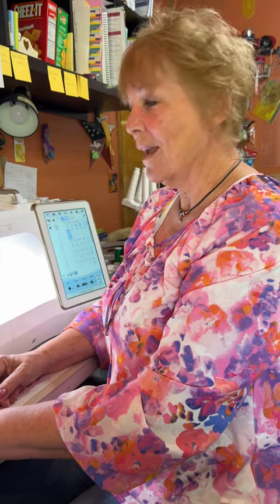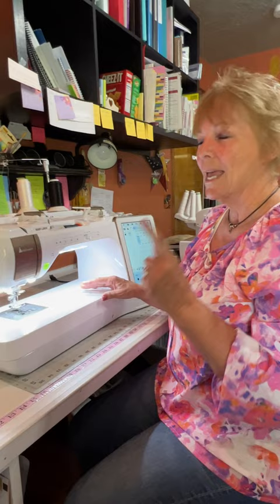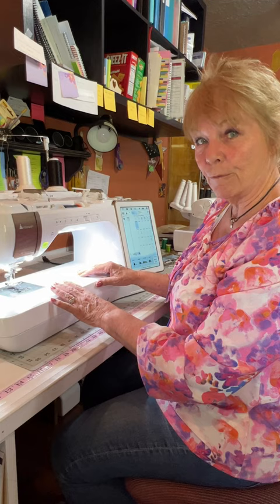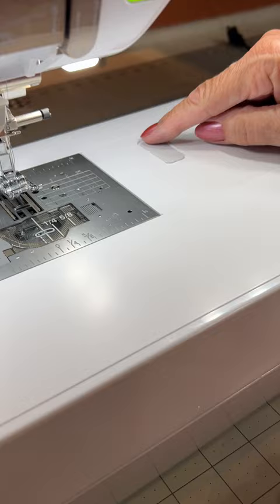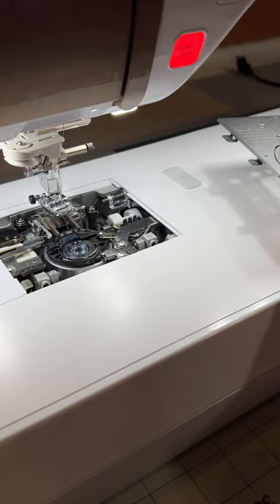Changing the needle plate was never so easy!!! The Solaris is the PERFECT machine!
So you thought it was easy to change the needle plate?  Then you are going to LOVE the Solaris!

Take a class with me!  @sewwithbarb.com